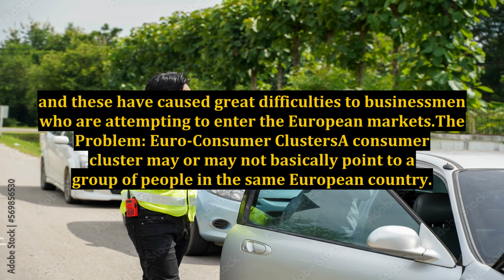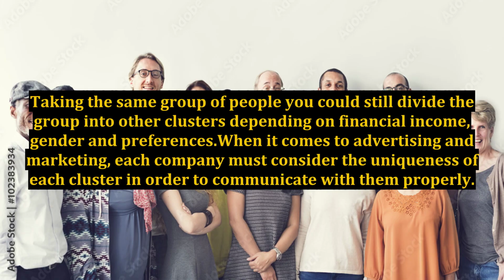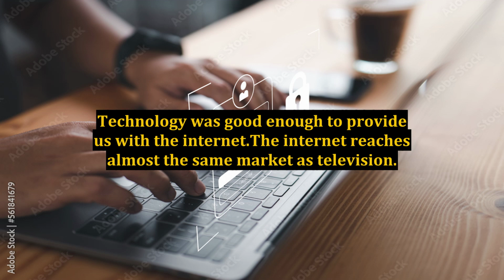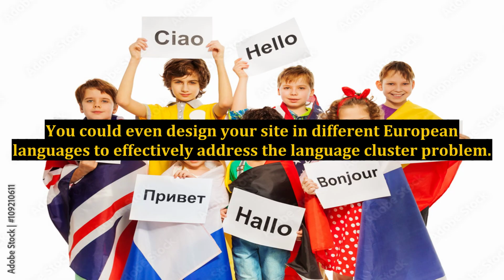Internet and Website Marketing: The Answer to European Marketing Problems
internet marketing,marketing,digital marketing,online marketing,content marketing,social media marketing,digital marketing (website category),how to start internet marketing,how to start internet marketing from home,how to learn internet marketing,and future of internet marketing,online marketing strategies,content marketing strategy,marketing strategies for small business,analyse the benefits of internet marketing to customers,email marketing